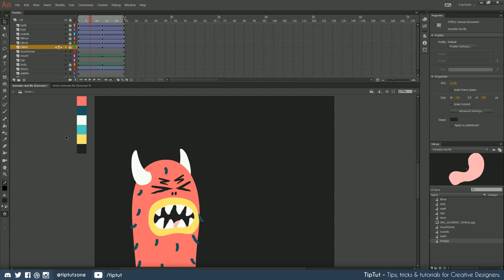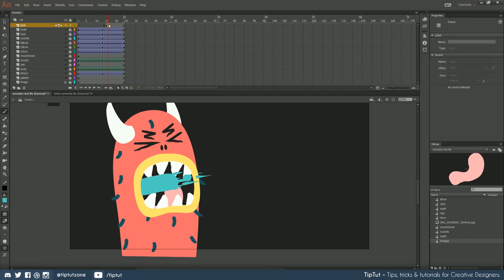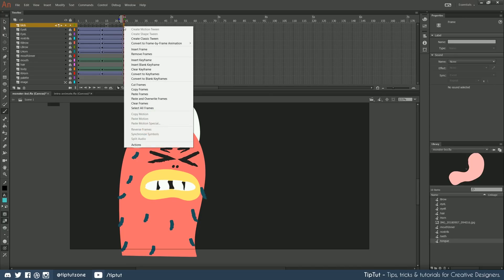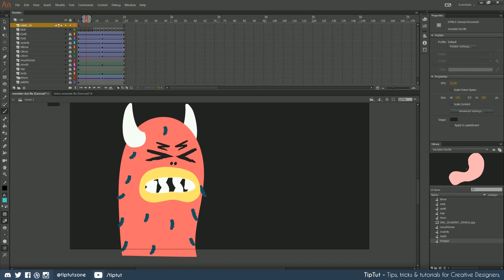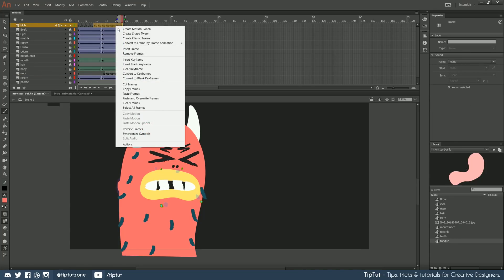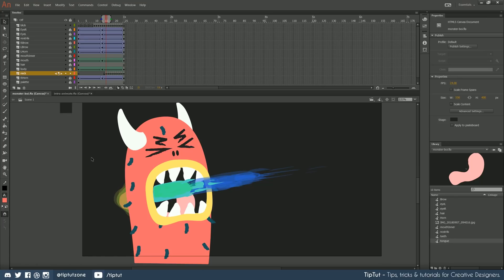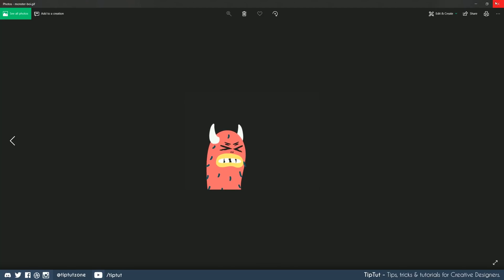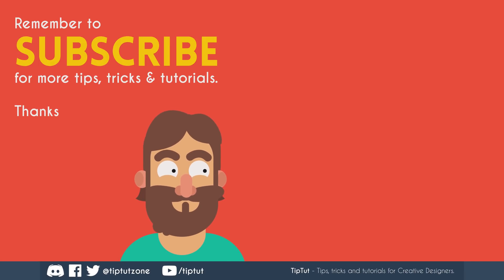Intro to Adobe Animate CC 2018 [4/4] | Tutorial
This is it! The final episode of this little series. Well done for finishing!  If you have any further questions, ask them below!